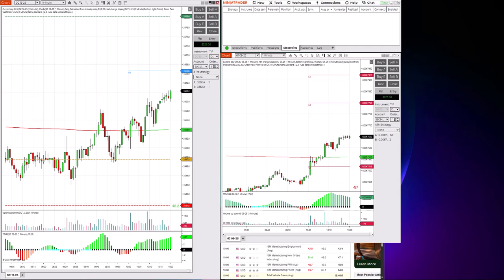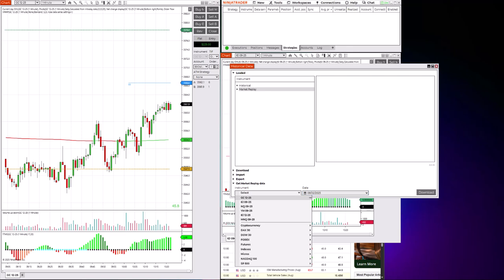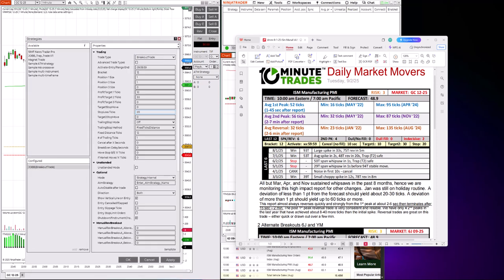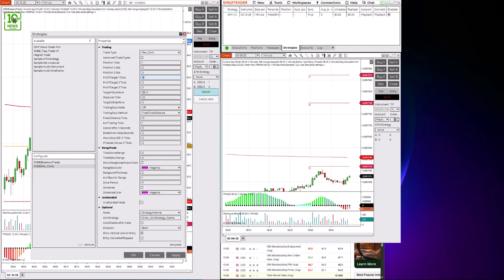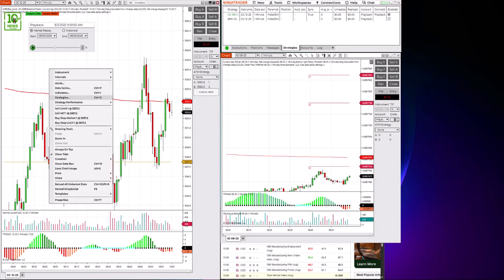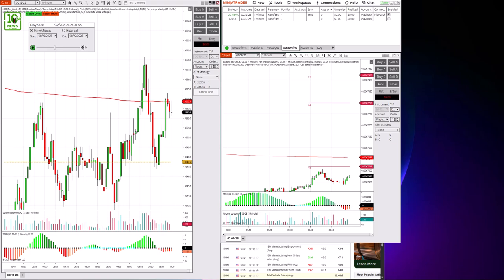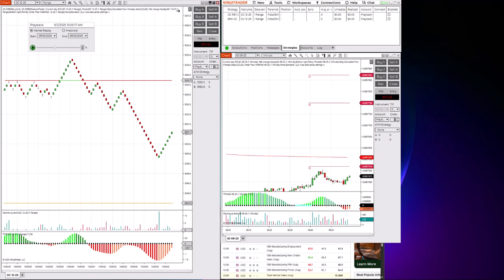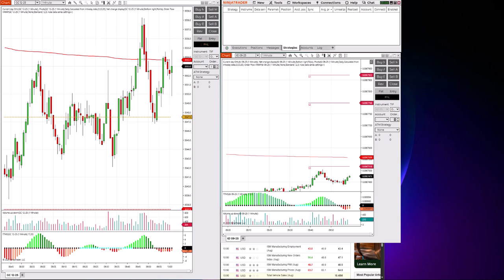How To Test Trades On Ninja Trader